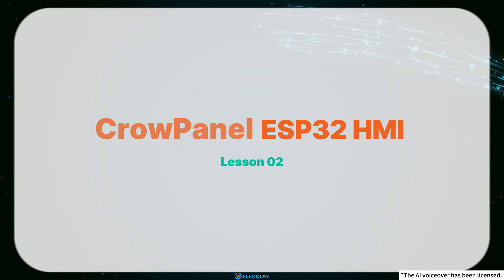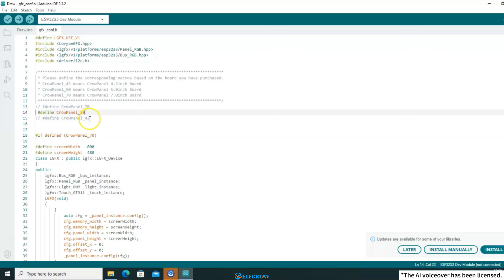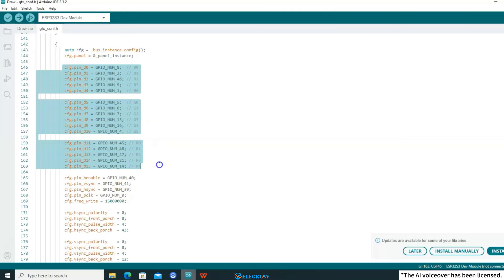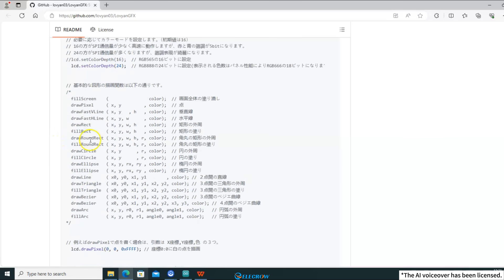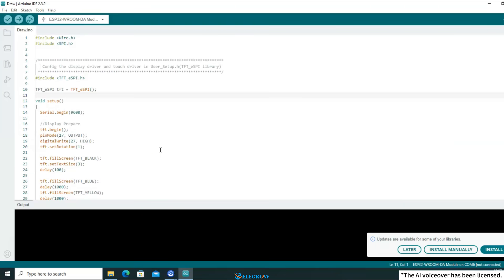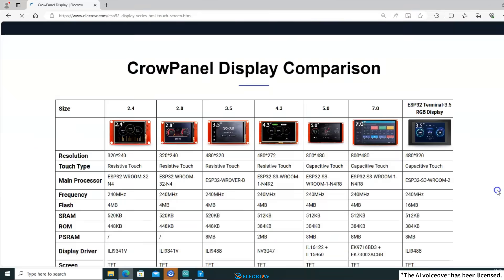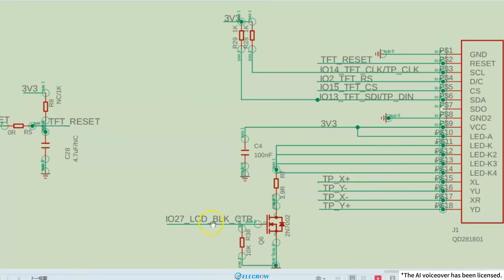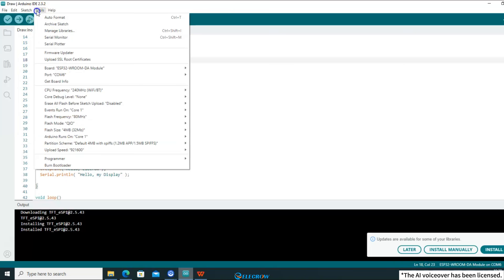Get Started with ESP32: Lesson 02 - Draw GUI with LovyanGFX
This video is a dedicated ESP32 course for beginners, utilizing the Elecrow CrowPanel ESP32 Display board, guiding you from setting up your ESP32 development environment to completing all the exciting projects on the Arduino IDE.

🚩 Please note: When downloading the code for this lesson, you need to select OPI PSRAM in the PSRAM directory under tools in order to successfully display the content.